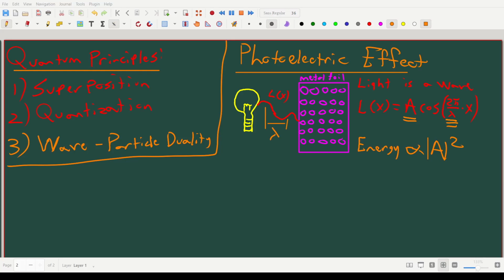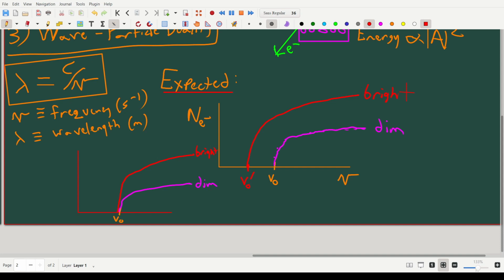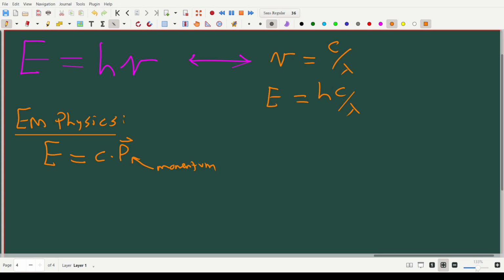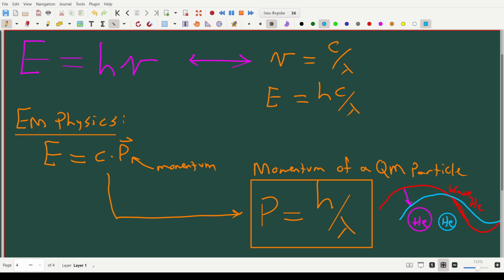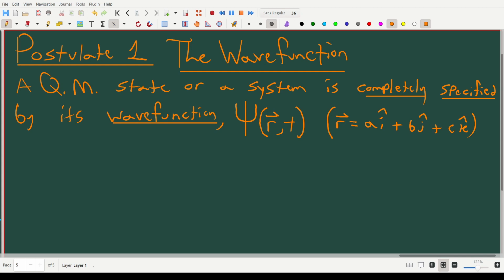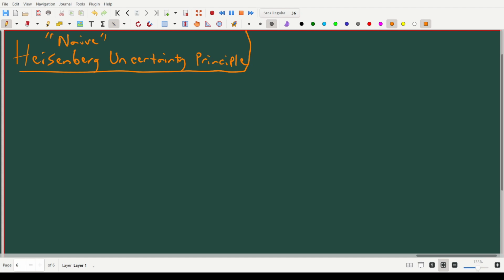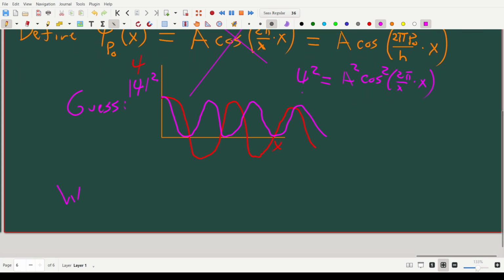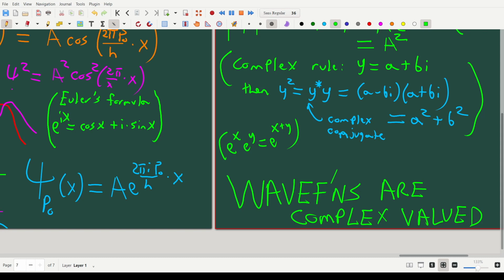CHEM 3331-01 (Spr 2024) - Lecture 4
CHEM 3331-01 (Spr 2024) - Lecture 4: Postulates of Quantum Mechanics, Part 1